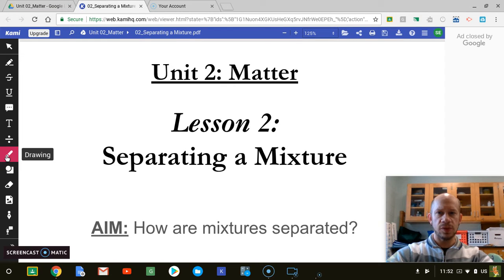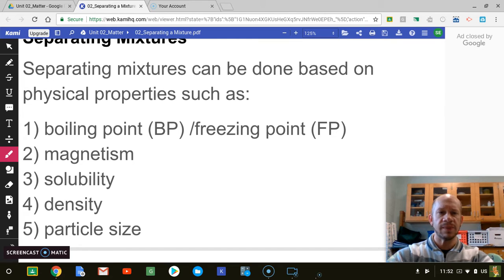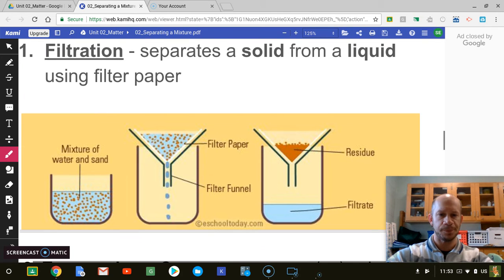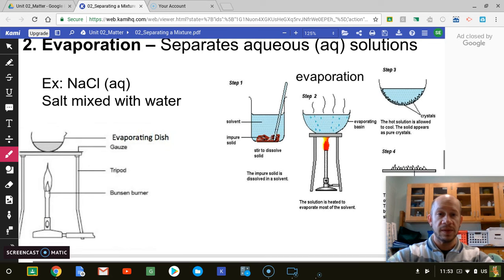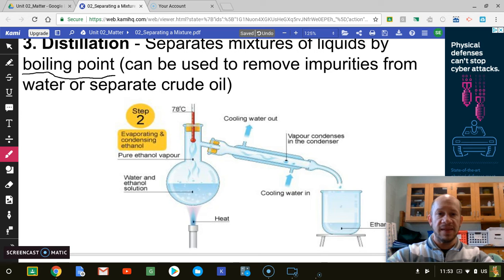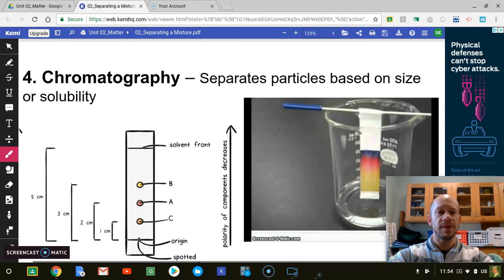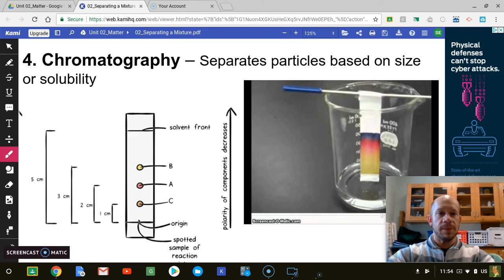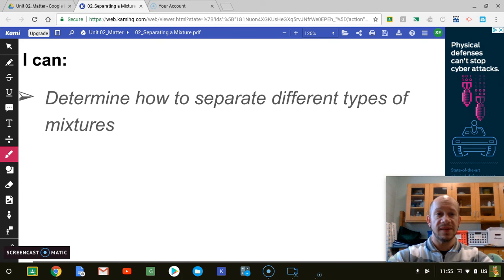3.2 | Unit 3 Matter | Lesson 2 Separating a Mixture